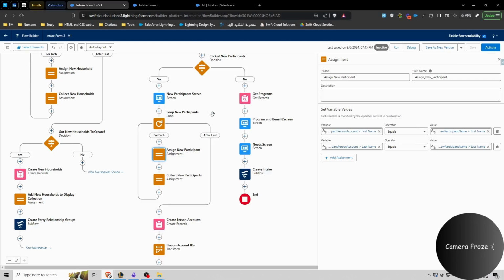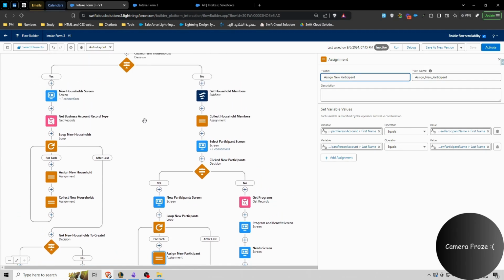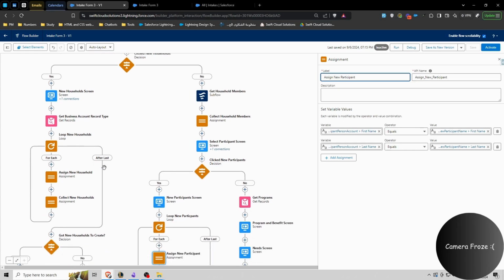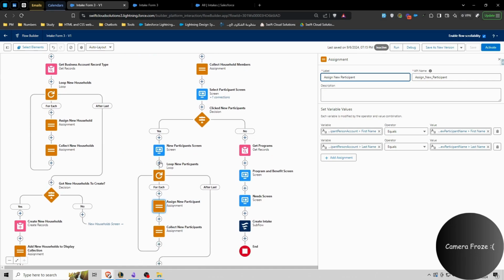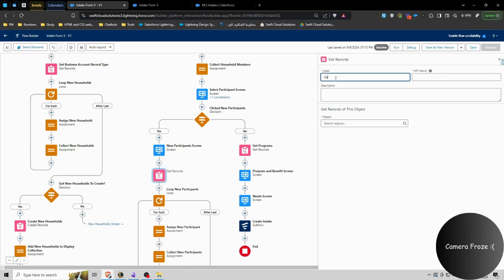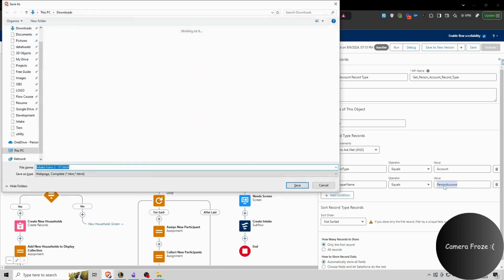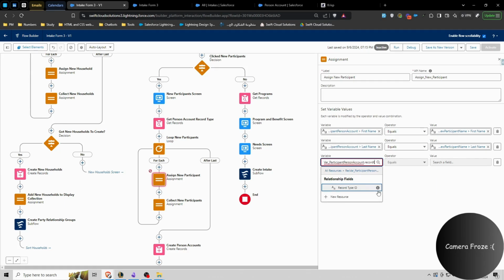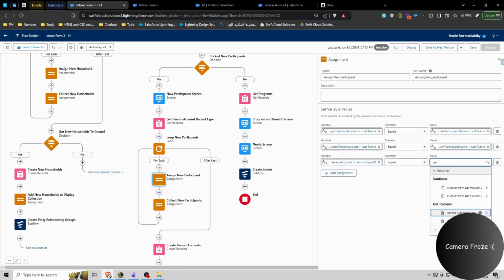43 Salesforce Flow Use Case - Intake Form - Person Account Record Type Fix